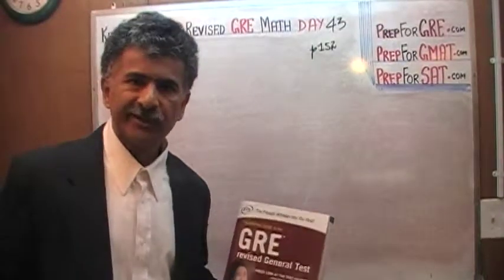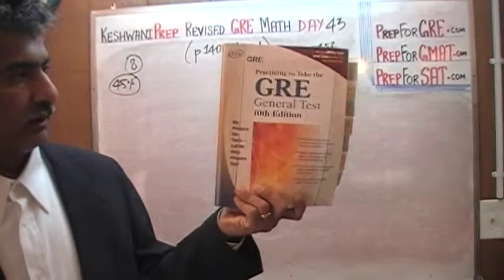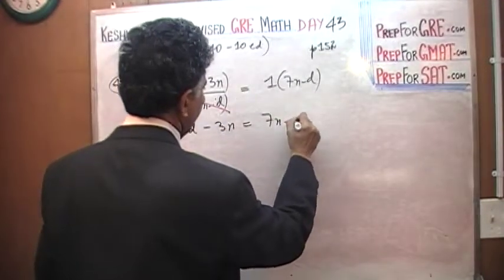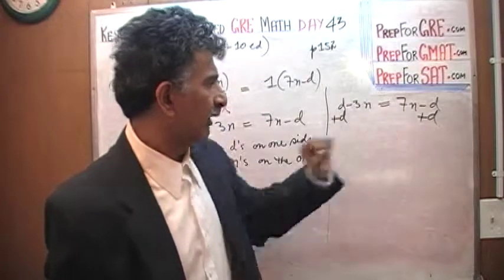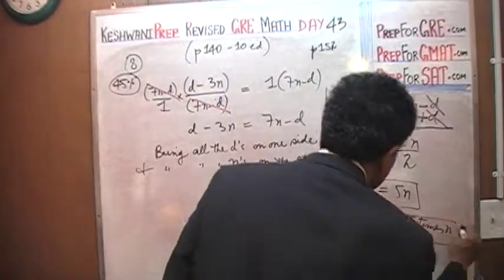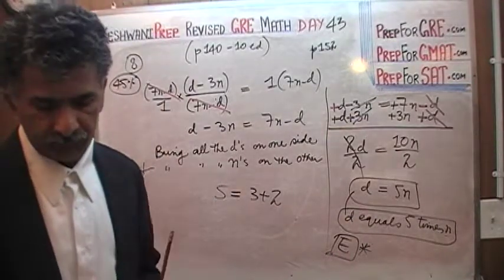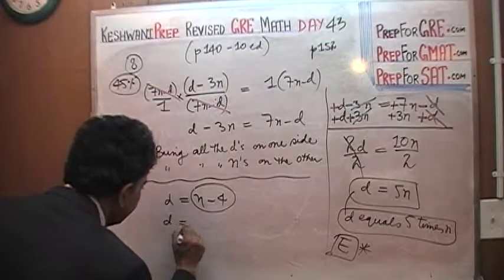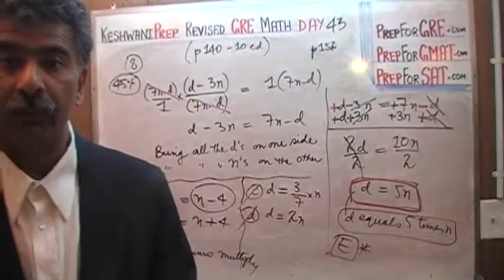Revised GRE Math Day 43 - p152 Prep Tutor Online via Skype - GRE, GMAT, SAT, ACT, TOEFL and IELTS